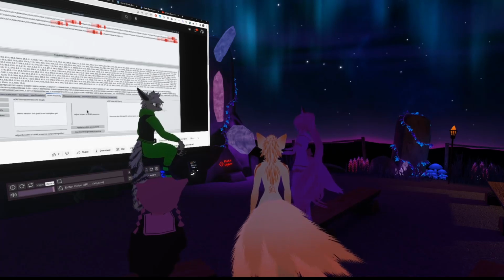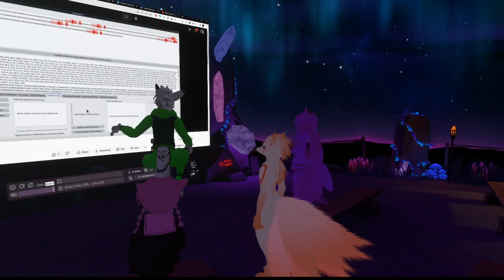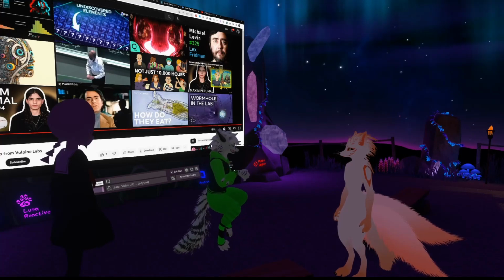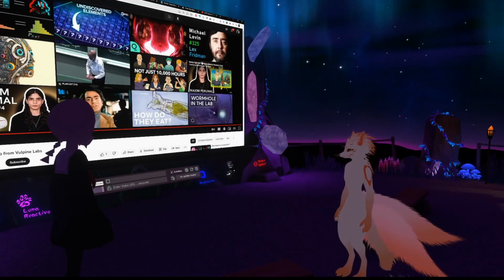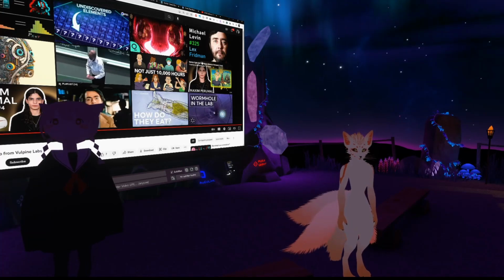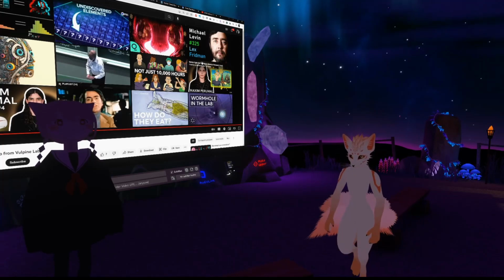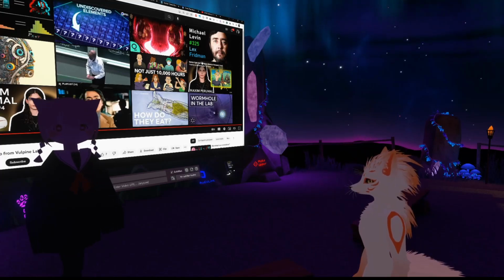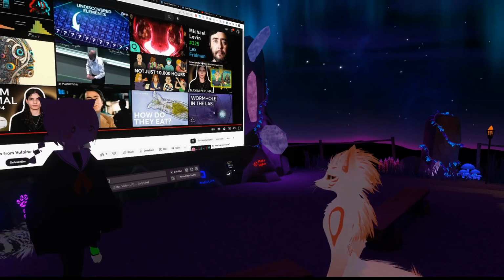MetaGen Edu Meetup - Genetic Engineering and Vulpine Labs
In this part of the meetup we discussed a video explaining one of the pieces of software Vupline Labs are building INITIATOR set